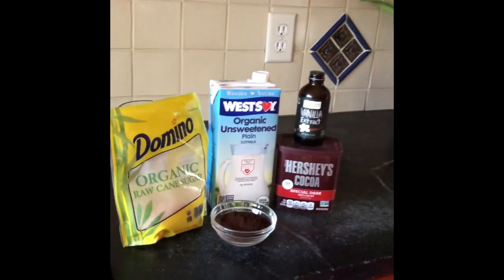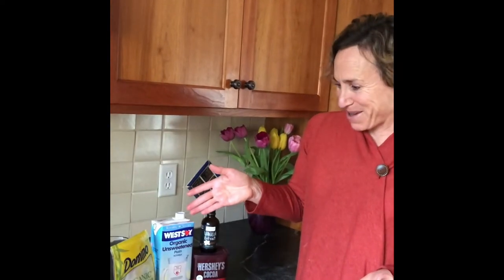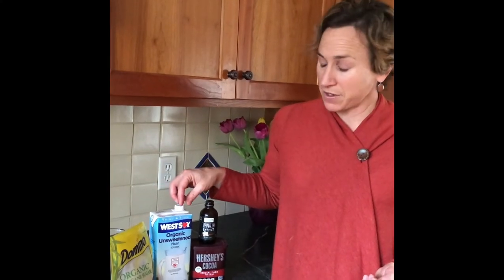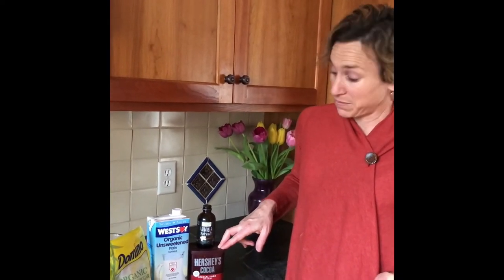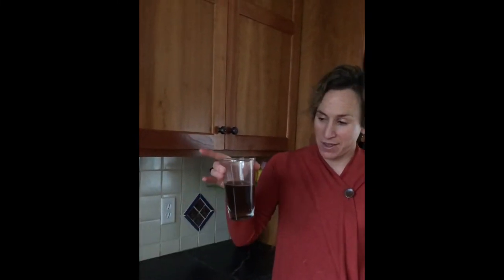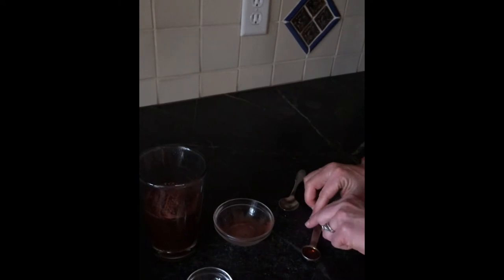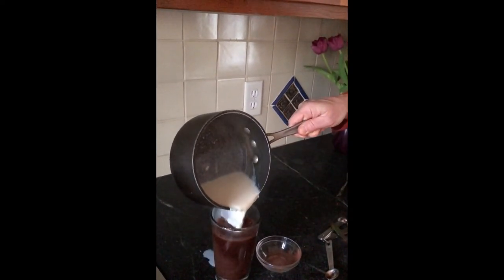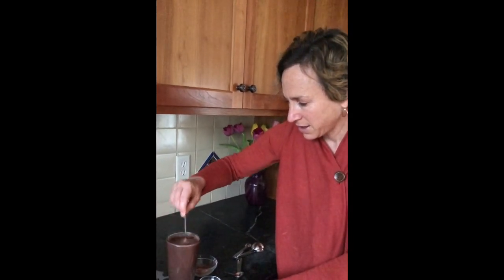Homemade Mocha Soy Latte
Warm beverages can be very comforting – almost like a hug you can drink. These days especially, things or rituals that bring peace and soothing are definitely welcome. This "get your chocolate fix" recipe features a tremendous cost savings and nutritional advantage over coffee shop varieties. for recipe and nutritional facts.